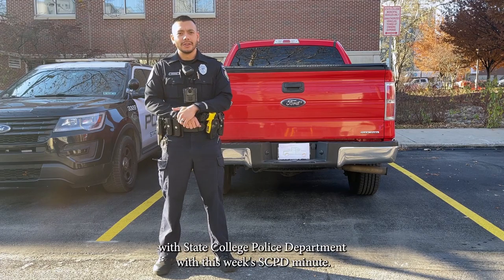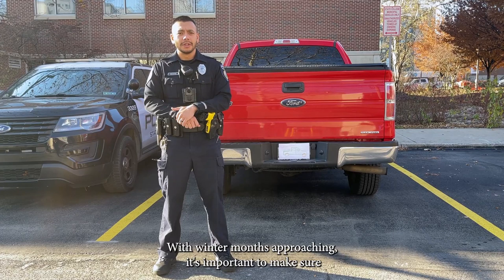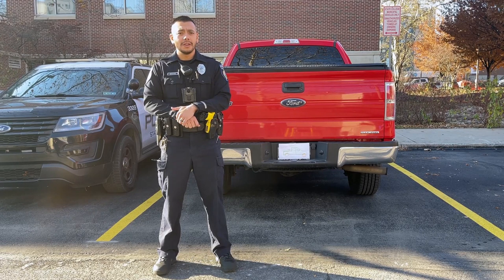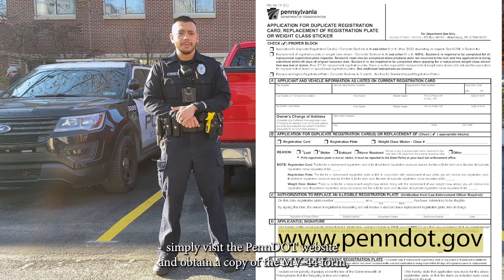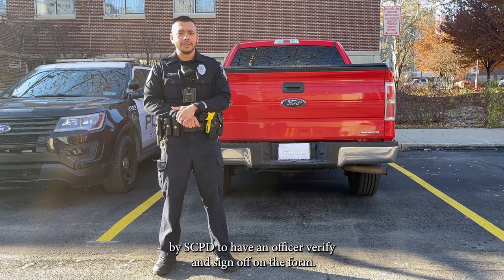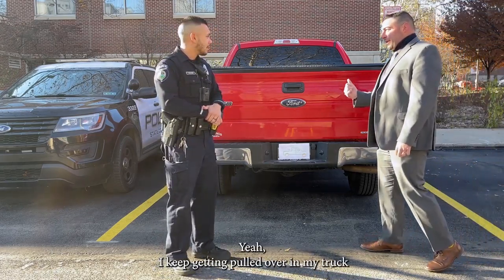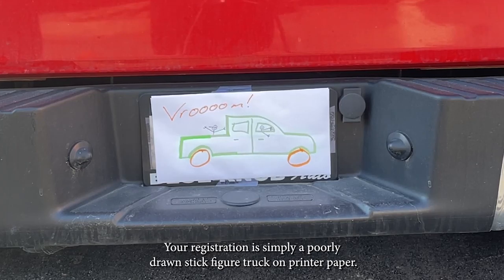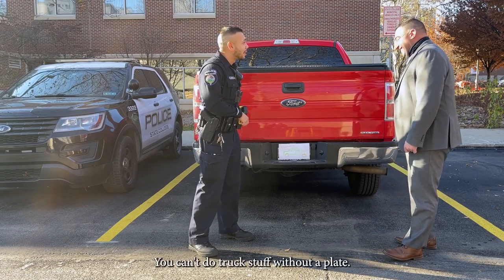SCPD Minute 11.26.21